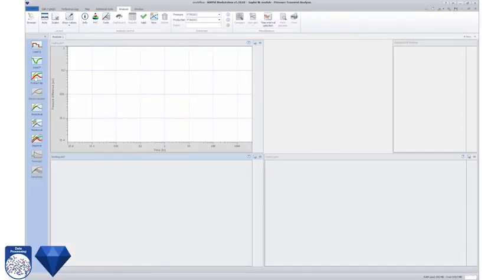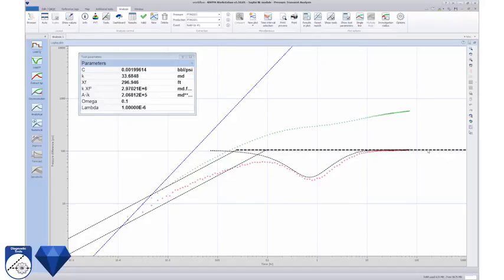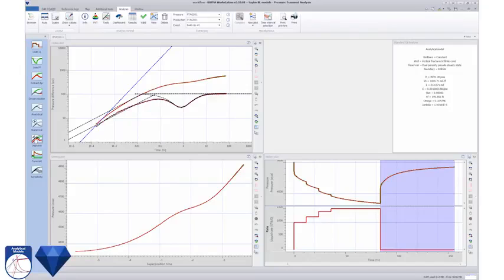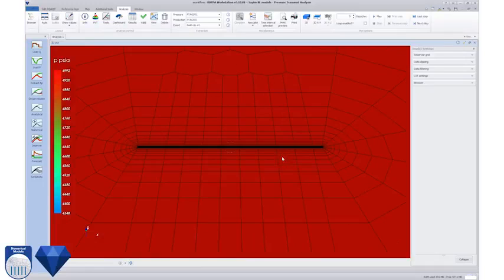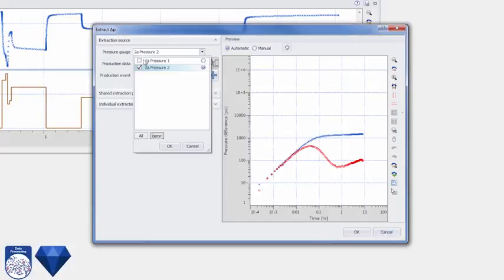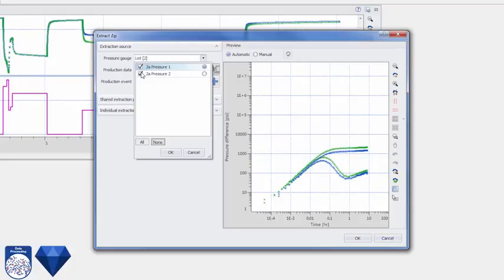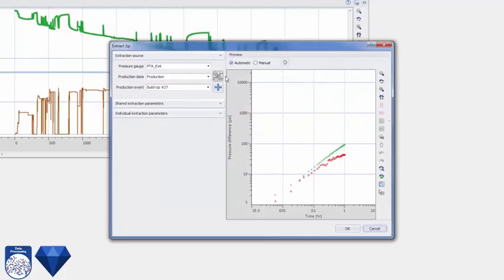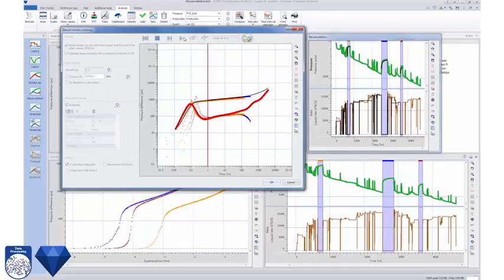KAPPA Saphir NL Pressure Transient Analysis Overview YouTube